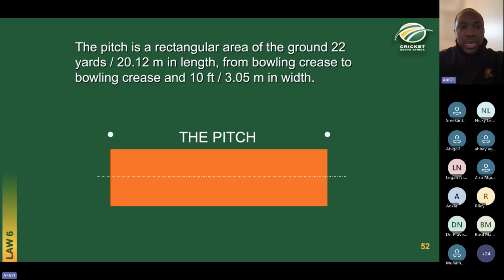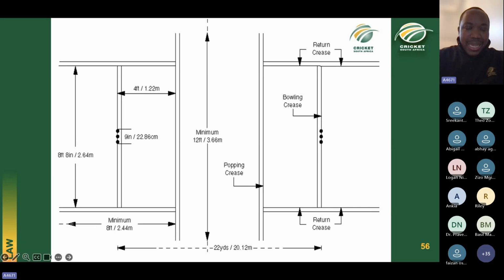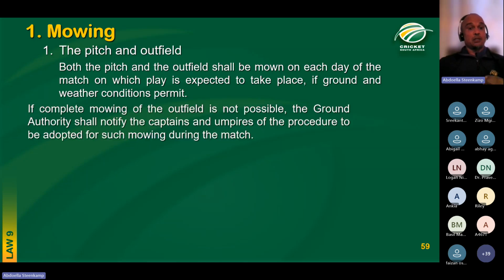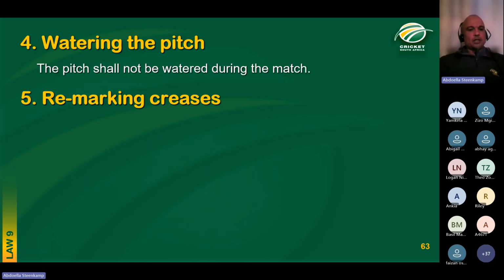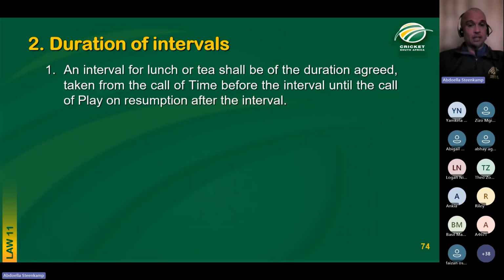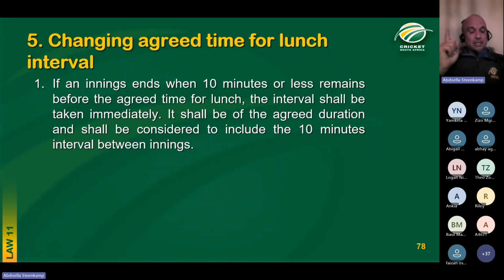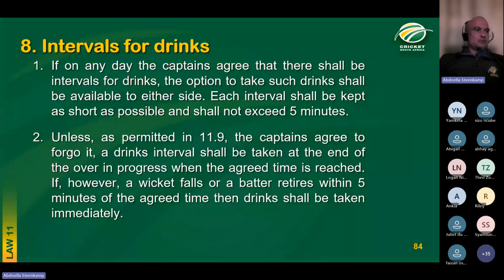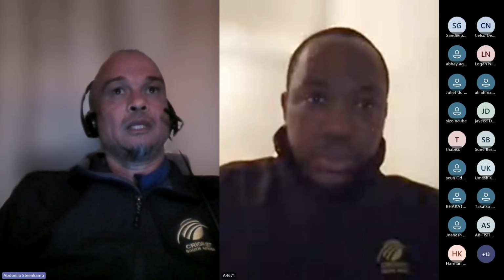Cricket South Africa Level 1 Umpiring Course 🏏 Lecture 2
Law 06: 00:03:22
Law 07: 00:12:17
Law 08: 00:22:14
Law 09: 00:31:52
Law 10: 00:52:30
Law 11: 00:59:10
Q&A: 01:35:41